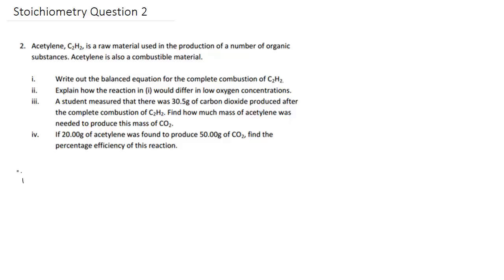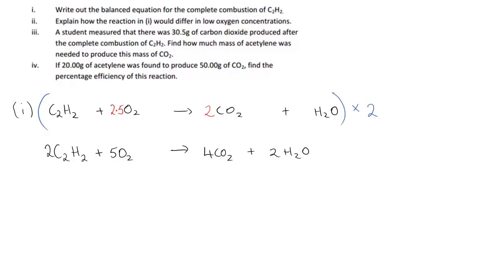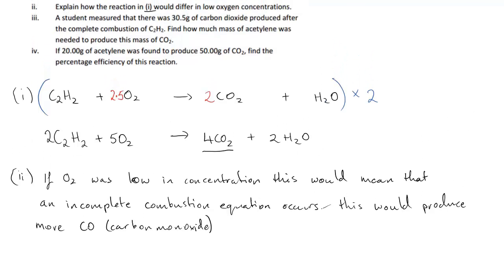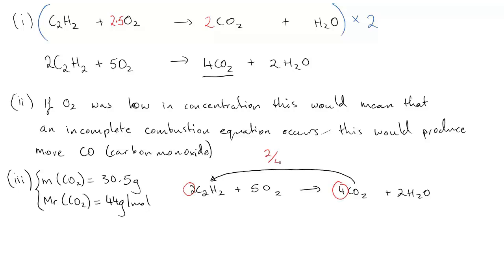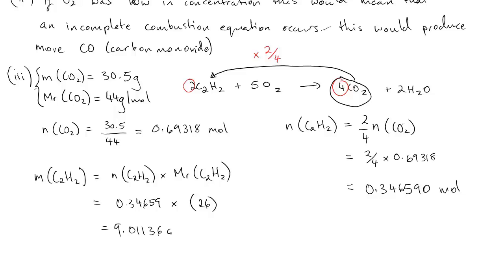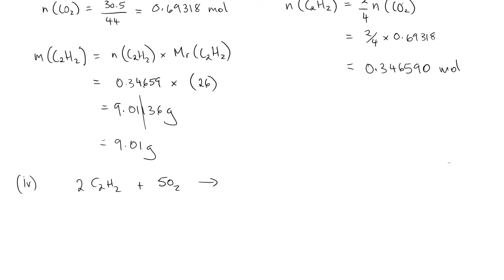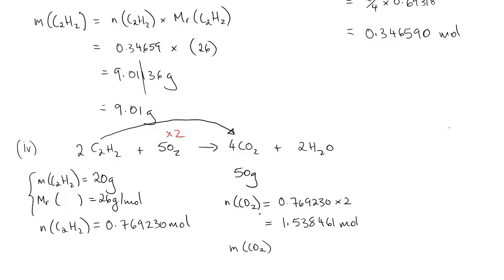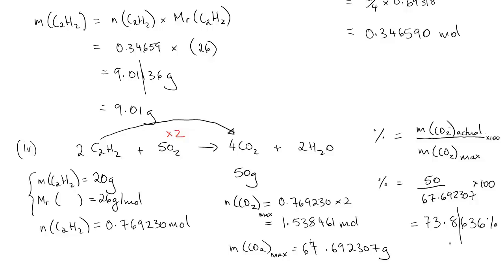Stoichiometry Question 2